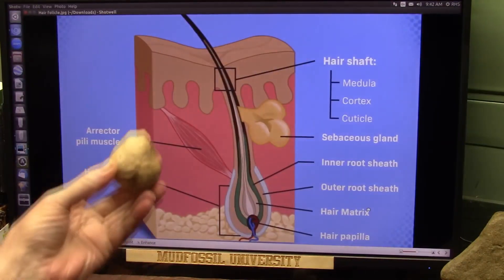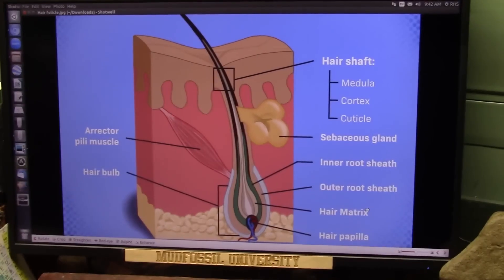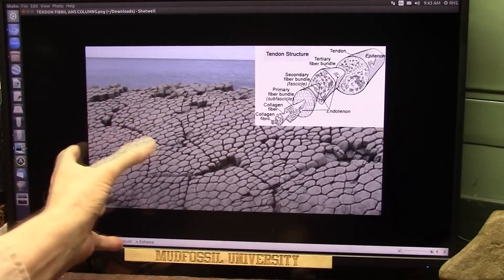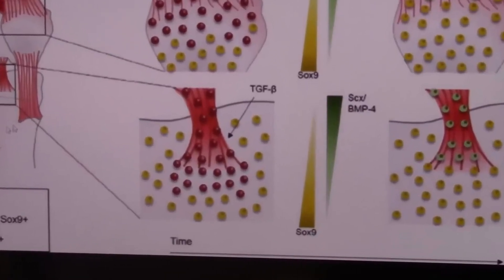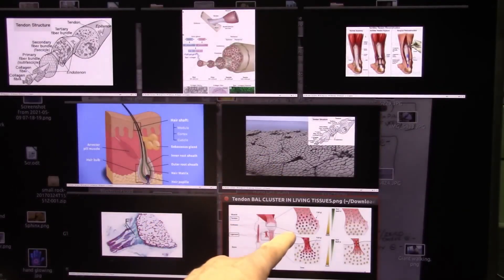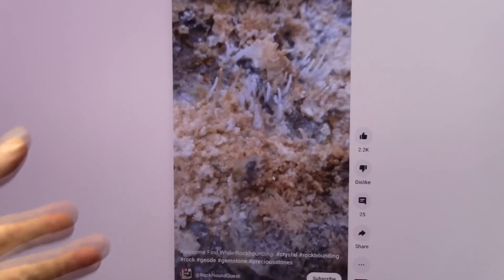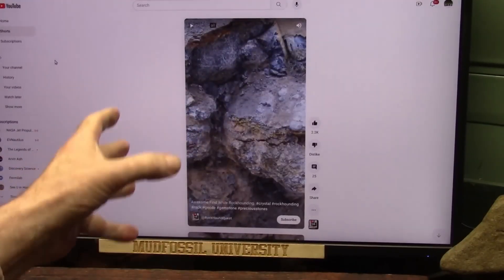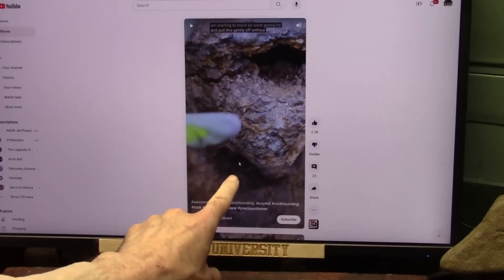Mudfossil University Almost Had a Point About Balls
Today we're taking a look at roger from mudfossil university, and his video is more scatterbrained than even I am, with a very random change in what was being talked about at one point.

My channel is primarily about addressing pseudoscience, debunking conspiracy theories, and sifting out science fact from science fiction.

$50 Patrons:
Hugh Jarsz
M.C.Nutkin
Morrie
Nathaniel Muller
Vermont1777
Tony C
Rosyna Keller

$20 Patrons:
Wolfie
KidVicious
Sacha Campbell
Definitely Not Nasa
Craig D'Amelio
Richard M Chapman
Kaylee
FistWizard

$10 Patrons:
What Jesus
FTFE
MCToon
Richard
Chuck Floyd
FactorOfTwo
Simon D.

$5 Patrons:
Nowpinion
Steven De Bock
Stephen Litten
William Foley
Auntie Fish
KilianP
Toby Inkster
Stewart Chant
Dreffed
David Busuttil
Patrick Mcnelis
Mamelsberg
Quasijoe
Milinda McDougall
Fearsome Colon
Gerry
Emerald (the confused)